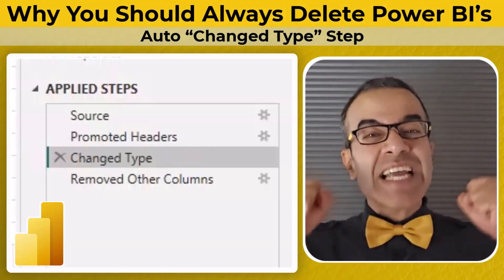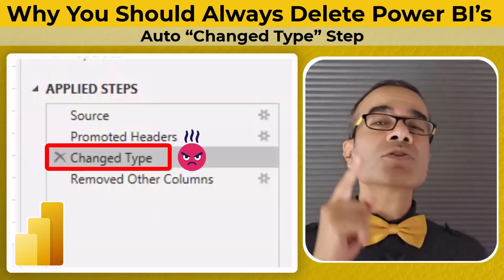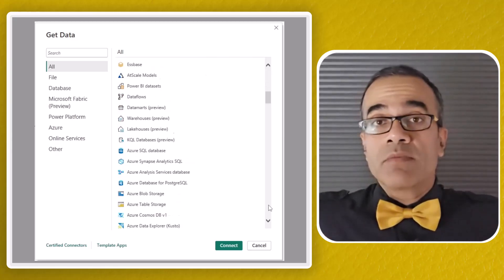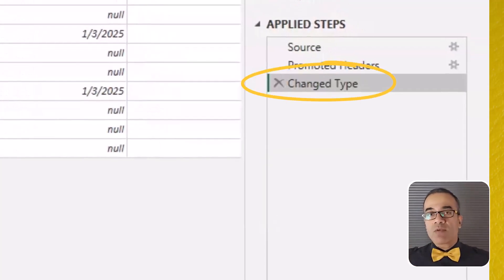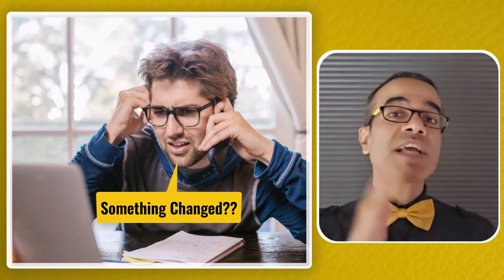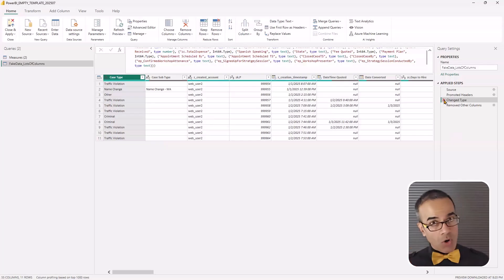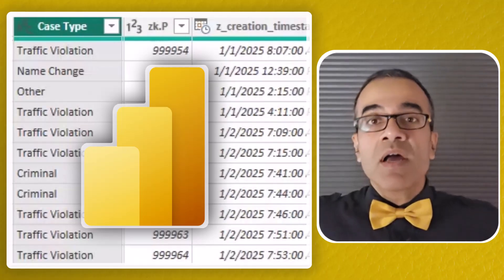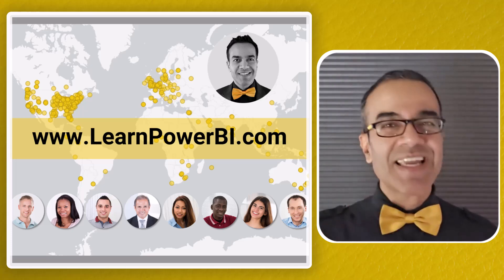Why You Should Always Delete 🚫 Power BI’s Auto “Changed Type” Step 🪜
Tired of Power BI refreshes breaking out of nowhere? It might be that sneaky “Changed Type” step causing the trouble. In this video, you'll learn why blindly accepting Power BI’s automatic data type detection can backfire — and how to avoid hard-coded dependencies that make your queries fragile. Discover a simple, smarter approach to handling column types in Power Query and build more resilient Power BI reports.

0:00 - Introduction
0:40 - Start of Demo
3:01 - The Real Problem with Changed Type
5:16 - Best Practice: Delete and Rebuild Type Steps

⚡Power On!⚡
– Avi Singh